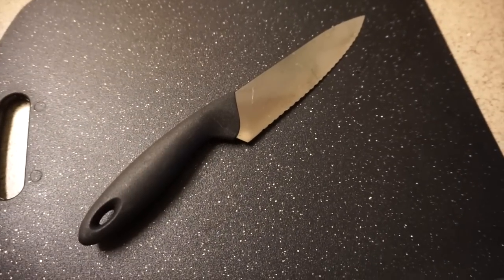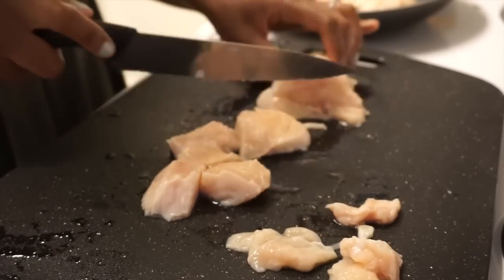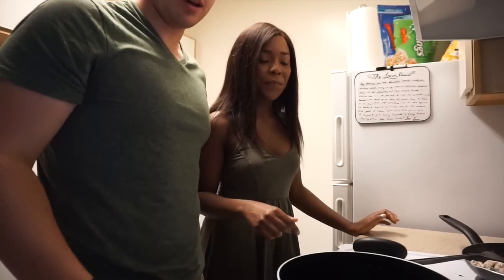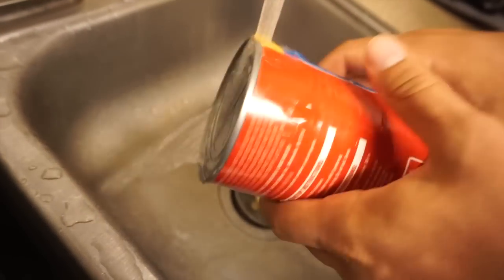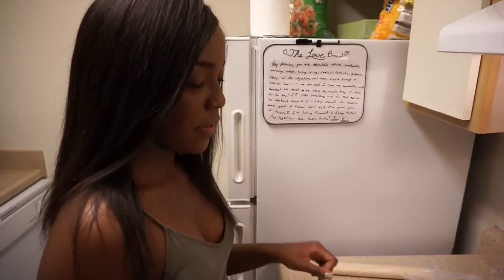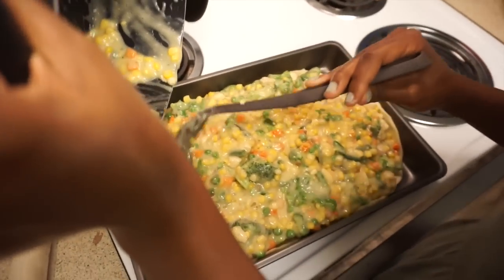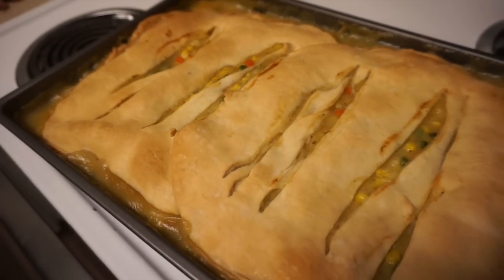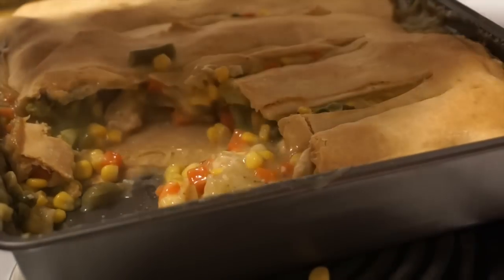Cook with Us || Making A Delicious Dinner Dish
Join us as we cook Sean's absolute favorite dish!! Simple. Budget friendly. Delicious. Try it out for yourself and be sure to let us know how you like it!!